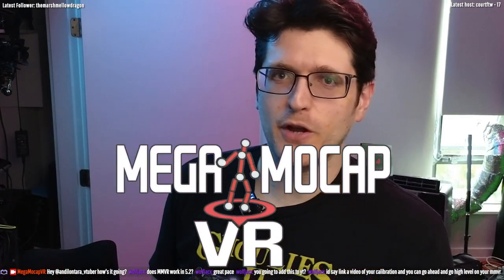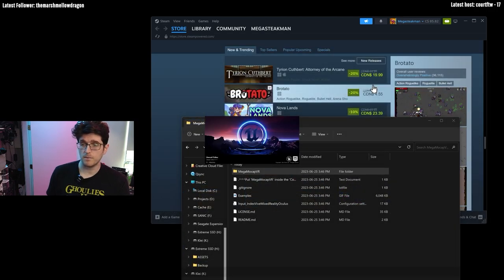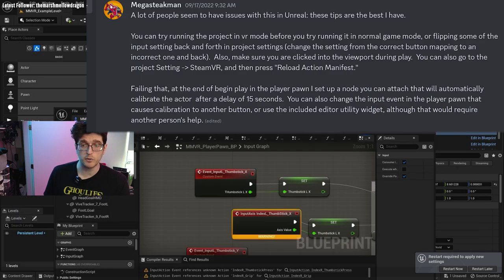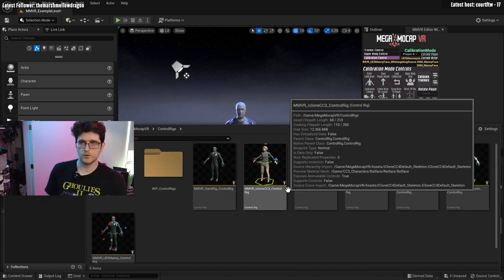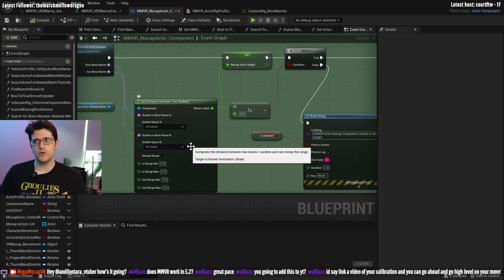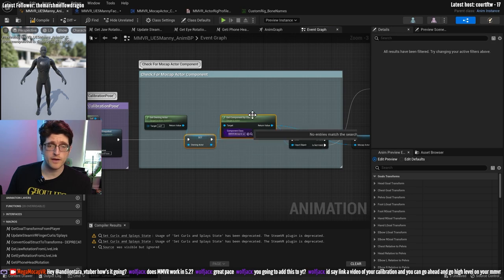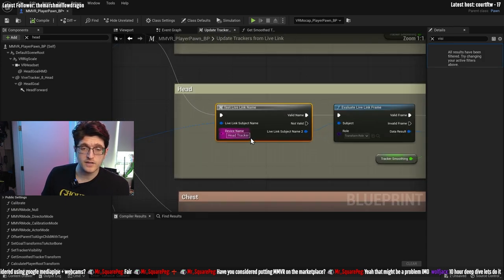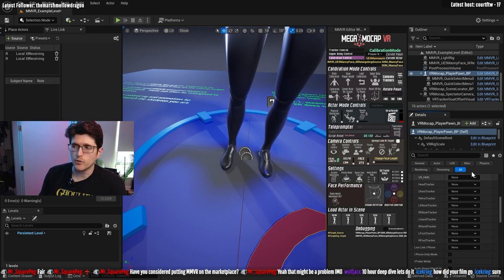Mega Mocap VR Explained (2023)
In this video deep dive, we go over the most important systems of Mega Mocap VR, explaining how and why things work.  Please note that this software is under constant development, and this video was made using the following Unreal Engine 5.1.1 commit

0:00  Introduction
1:23  The Github Directory
2:25  First Time Set-Up
11:32  Animation Blueprints in General
13:12  MMVR_MocapActor_Component
17:30  SteamVR and Finger Curls
19:18  MMVR Animation Blueprints and Interfaces
21:54  The Anim Graph
23:17  Control Rig
27:35  The Anim Graph Continued
29:30  MMVR_PlayerPawn_BP Components Explained
33:02  Player Pawn Event Tick
34:17  SteamVR Tracking
36:35  Pawn Communication to the Movement Actor
37:52  Sending the Tracking Data to the Anim BP
39:02  Upper Body Mode
40:10  Sending the Tracker Data to the Anim BP Continued
40:30  Calibration
41:19  Input and Event Graphs
42:24  Calibration Continued
46:09  Actor Mode
48:04  Extra Special Features
49:53  Outro